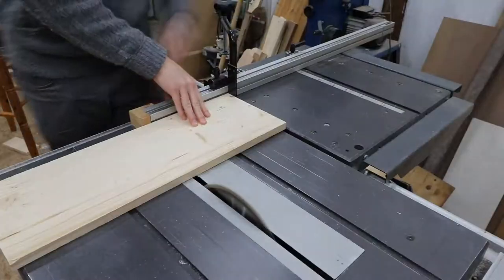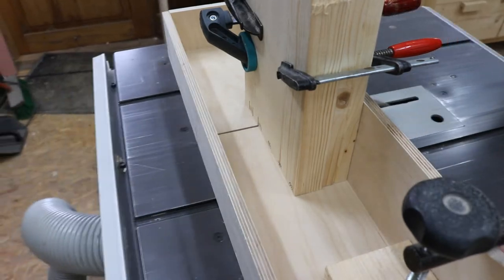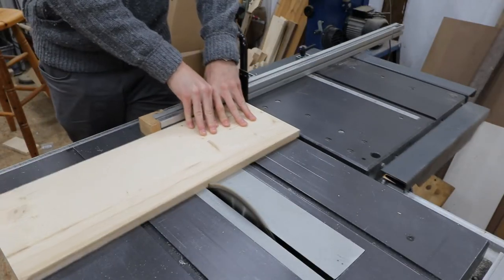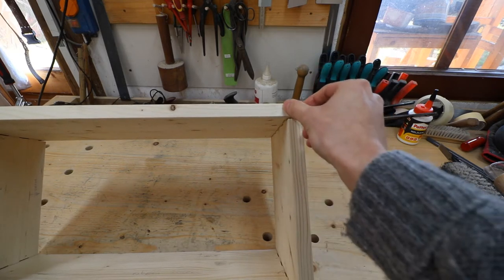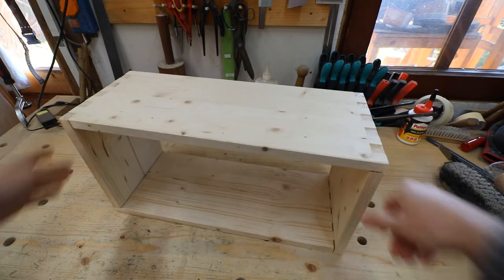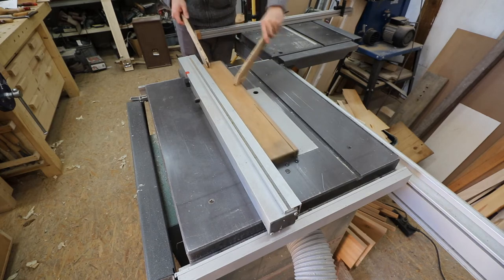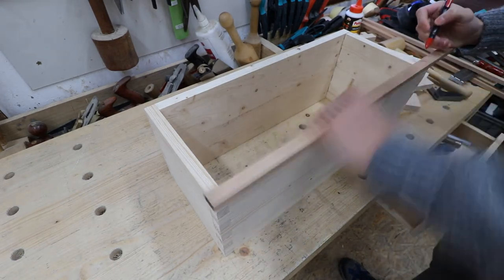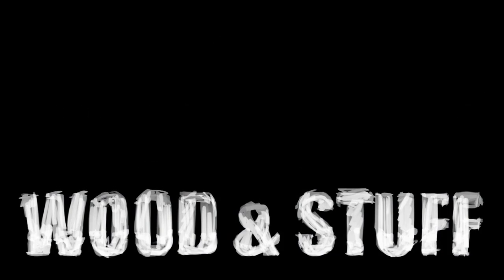Building a Princeton amp cabinet - Part 2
I continue to build the amp cabinet. Here I also show you, what not to do when making a finger joined box :D